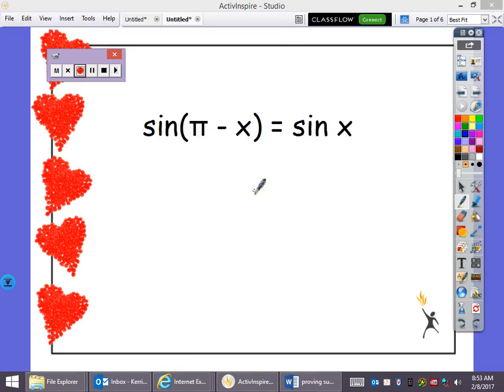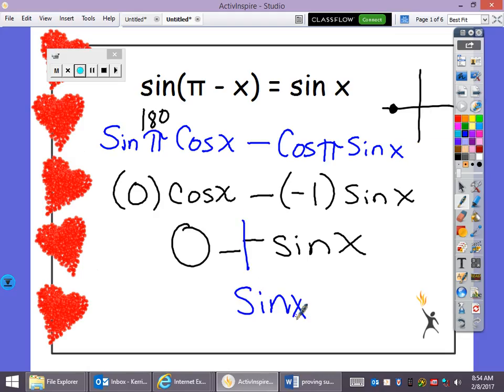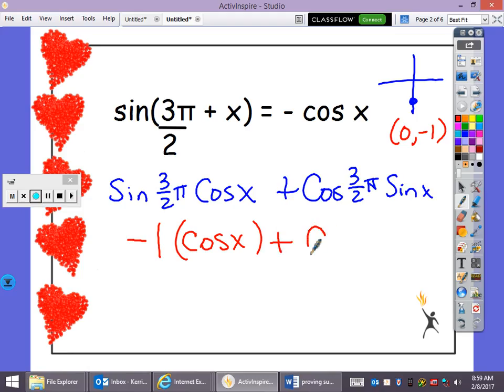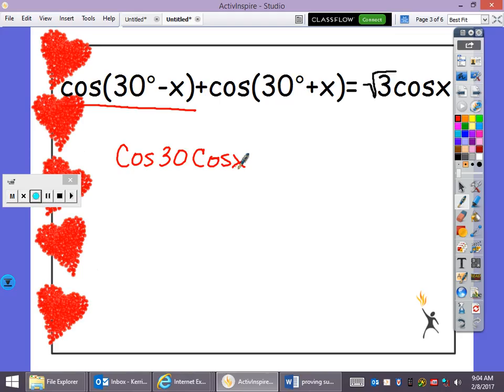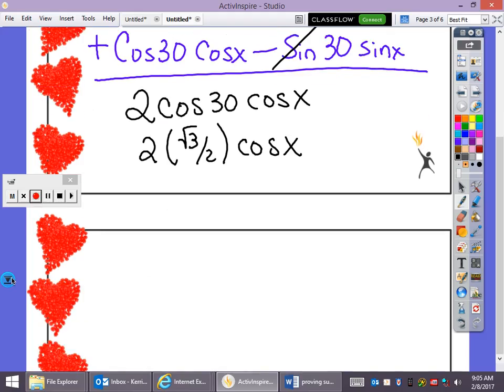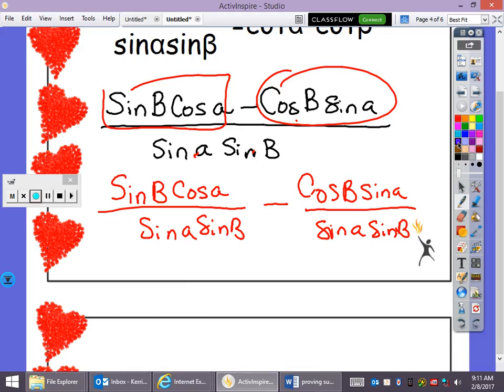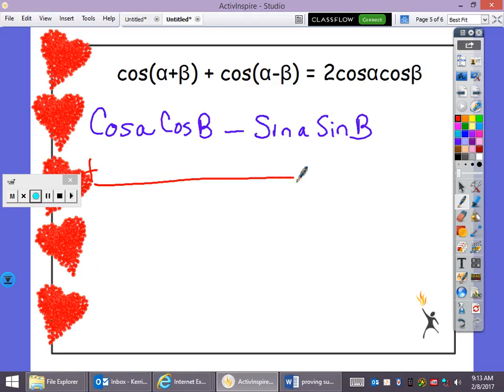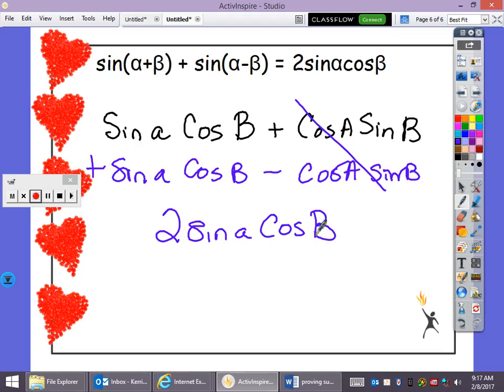proving sum diff ids